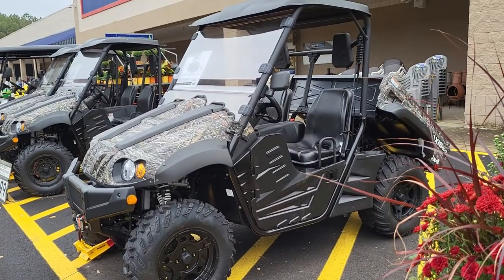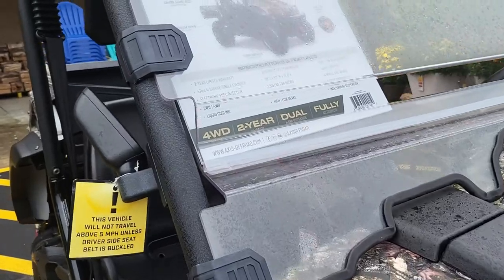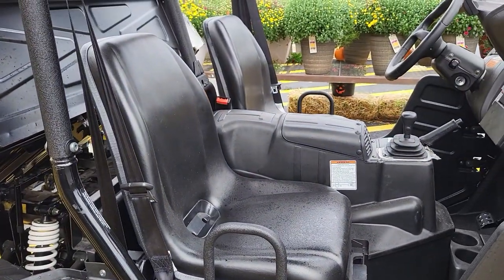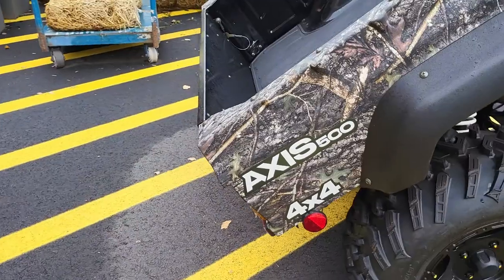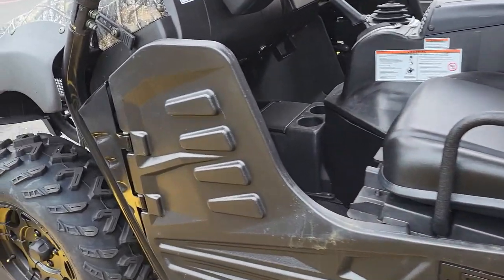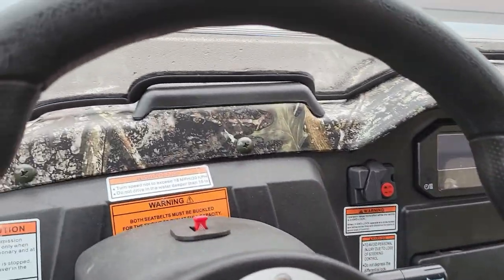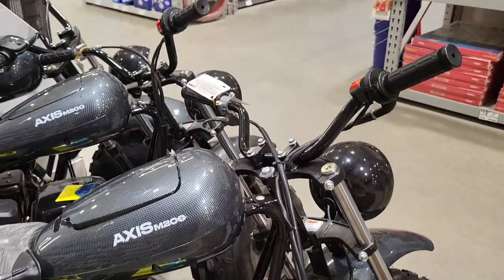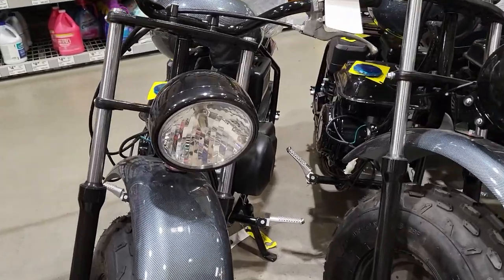Axis 500 Camo Golf Cart 4x4 - Axis M200 Motorbike - Axis Motorcycle Helmet